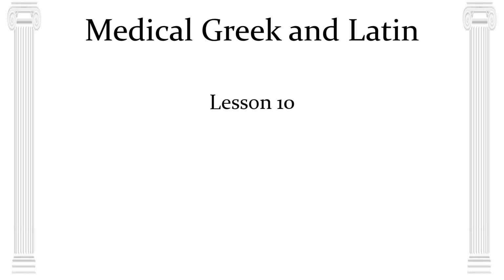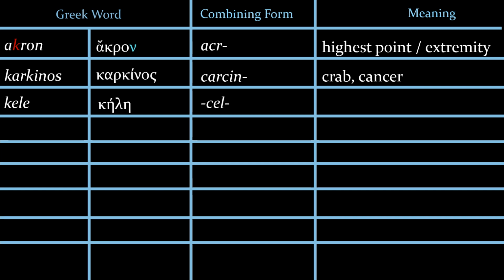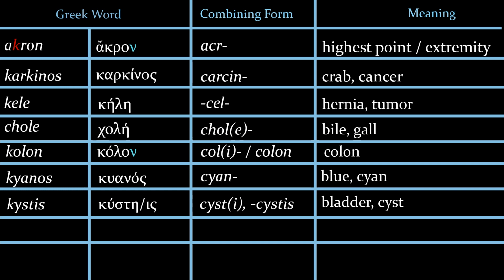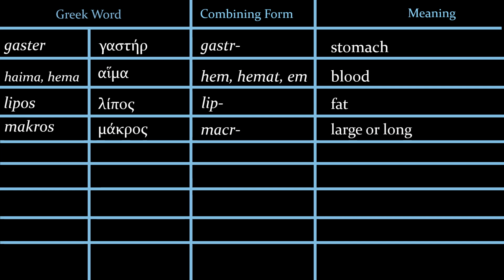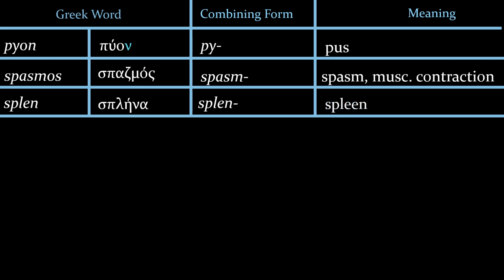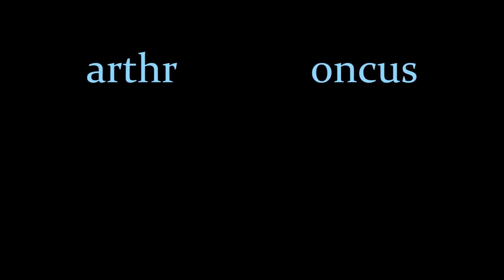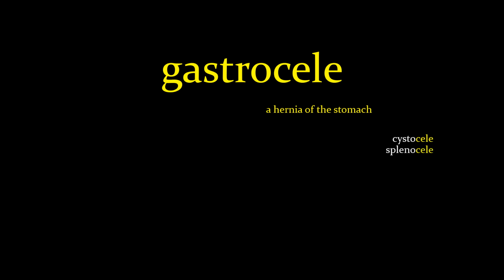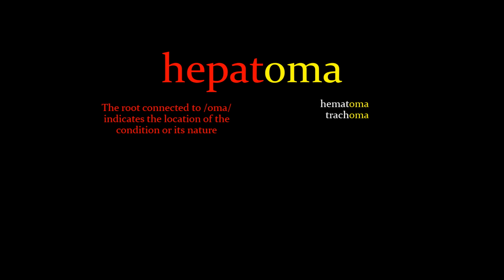Medical Greek and Latin, Episode 10: More Root Words